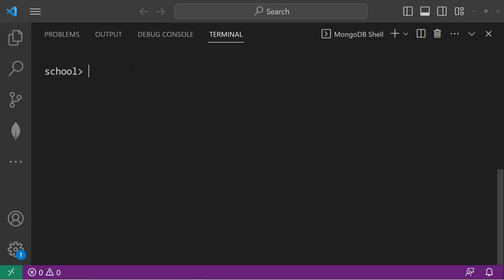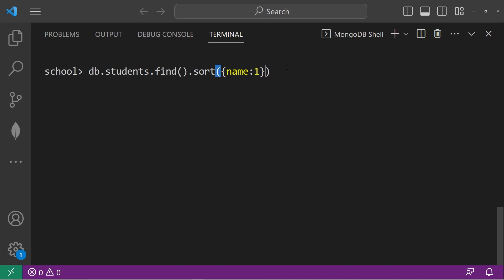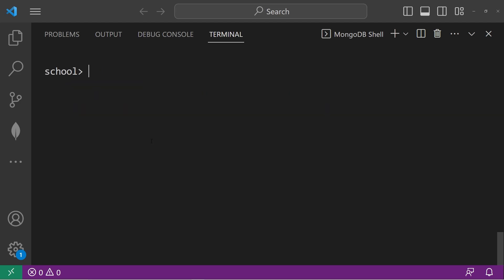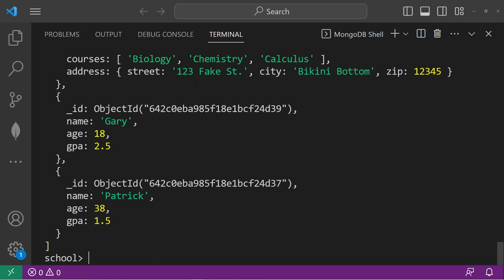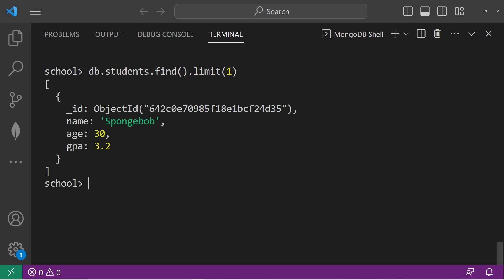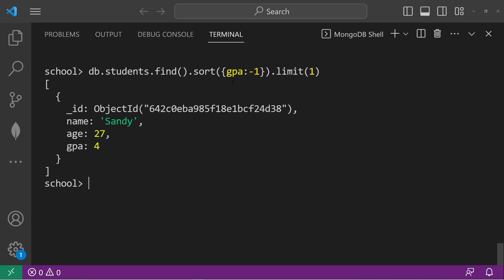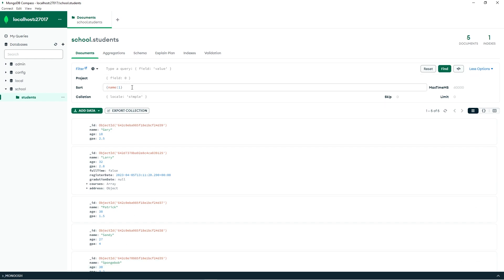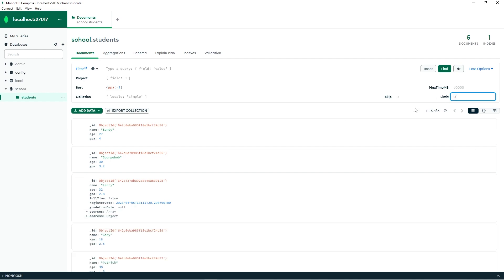MongoDB sorting and limiting explained